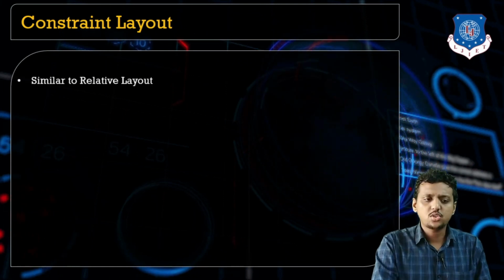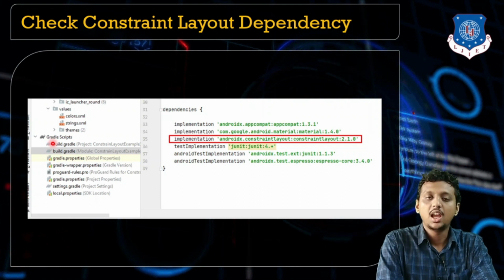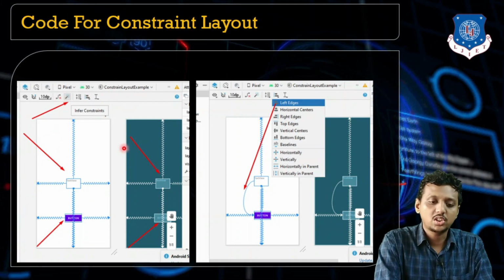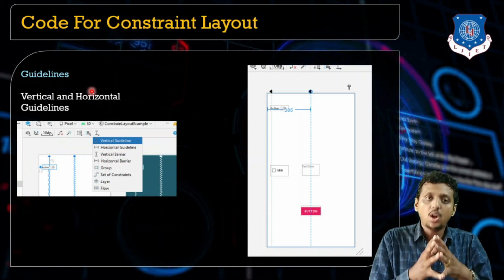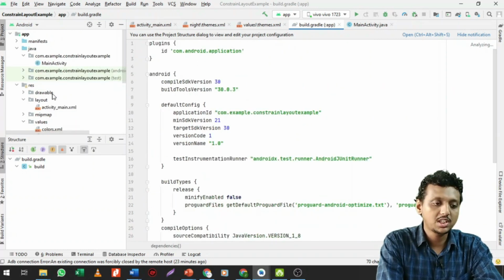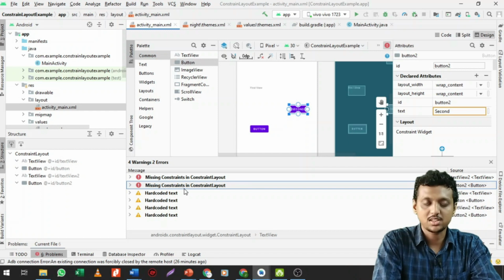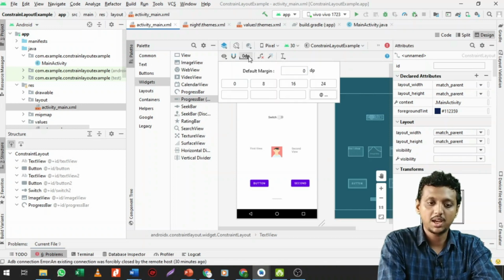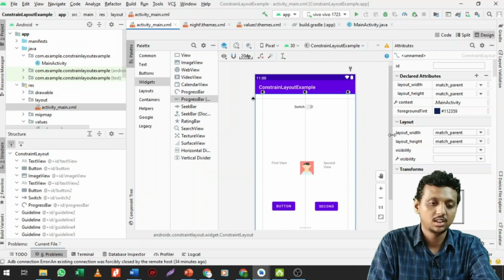Lec-21_Constraint Layout in Android | Mobile Application Development | Computer Engineering